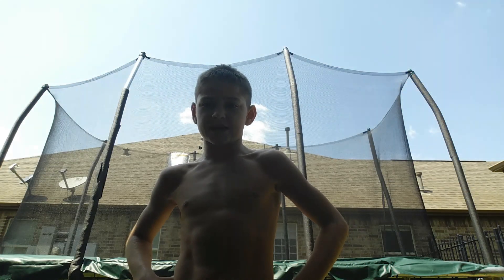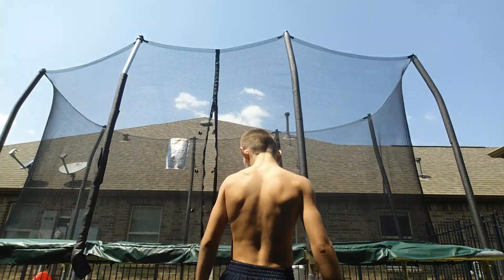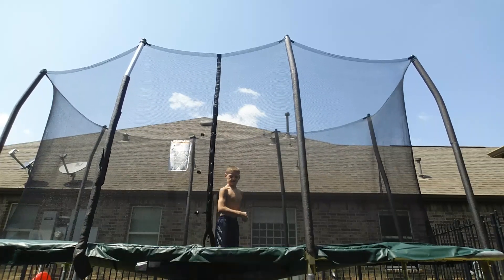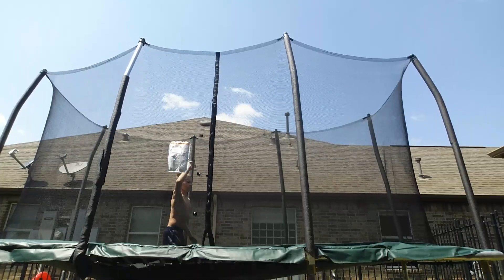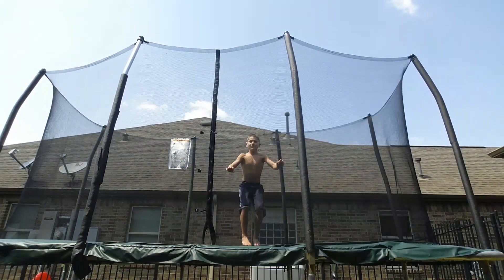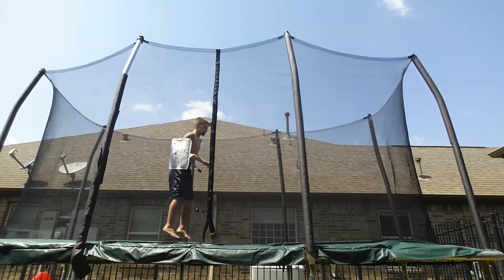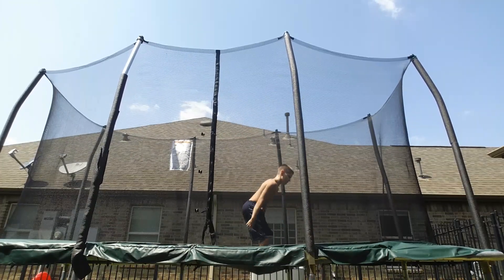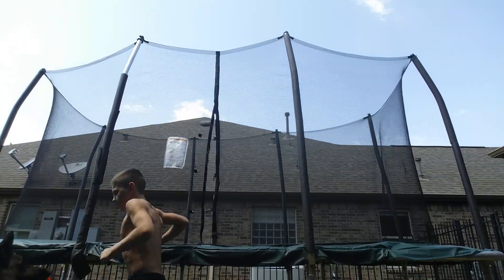How to do a front flip on a trampling